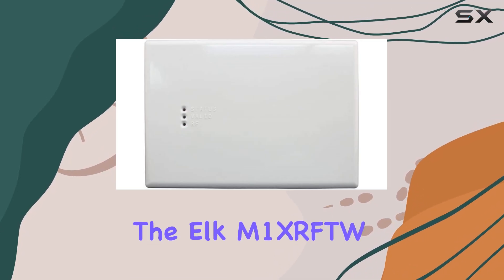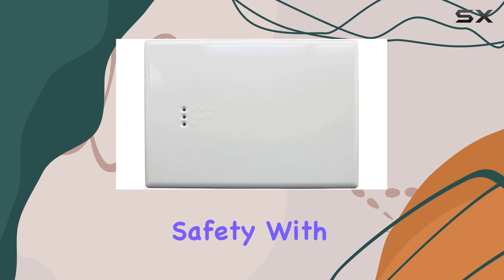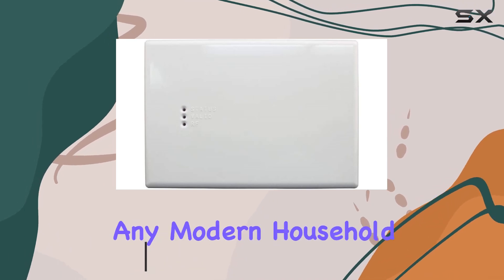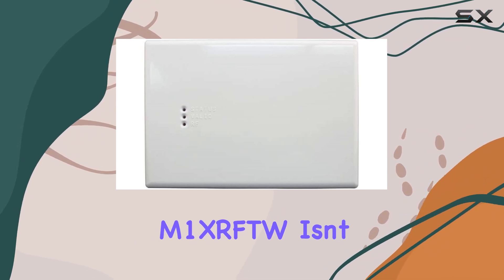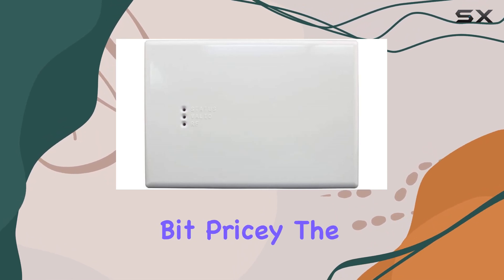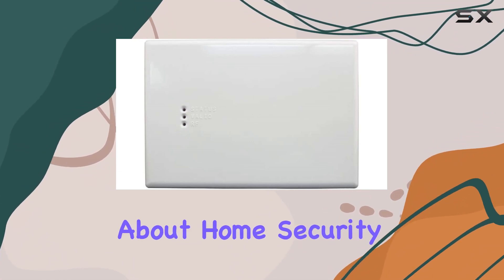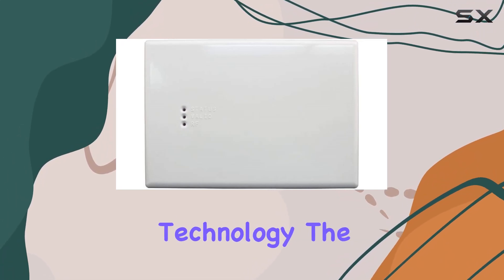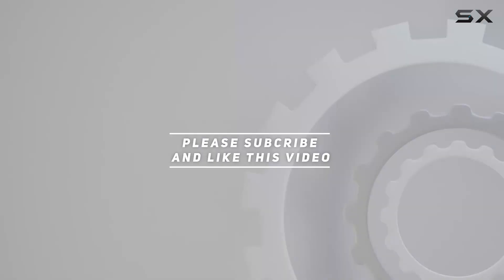Elk M1XRFTW: The Ultimate Smart Home Security System?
0:00 Intro
0:06 Review

Things that we mentioned in this video:
M1XRFTW : B008UX81I2